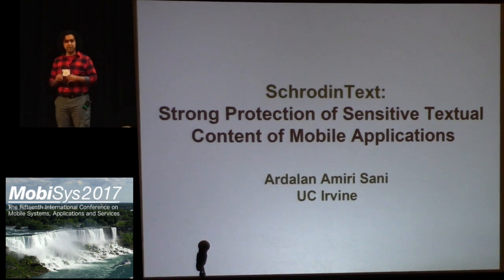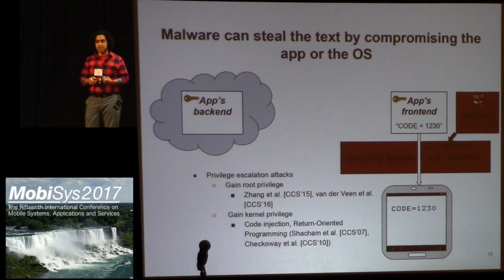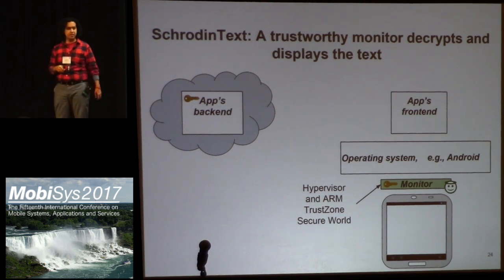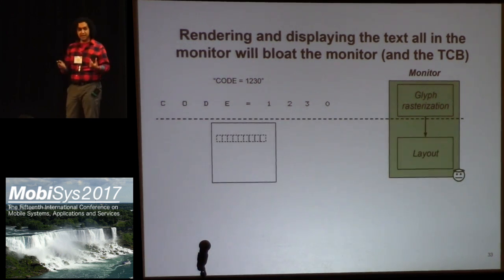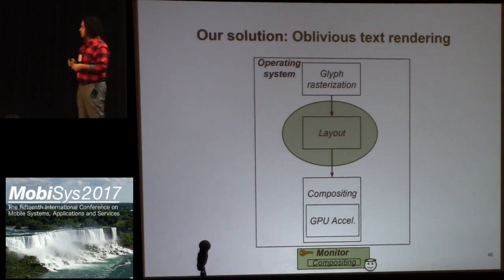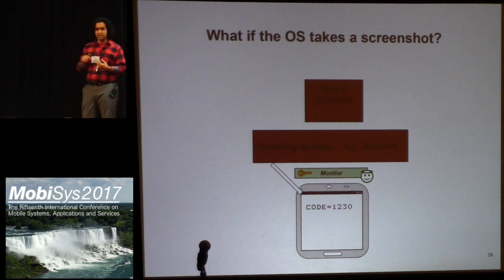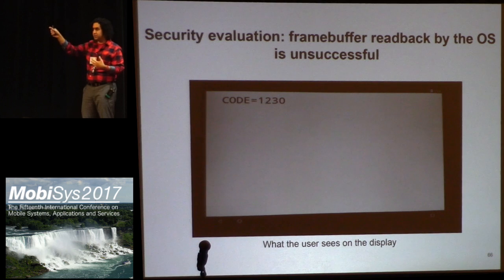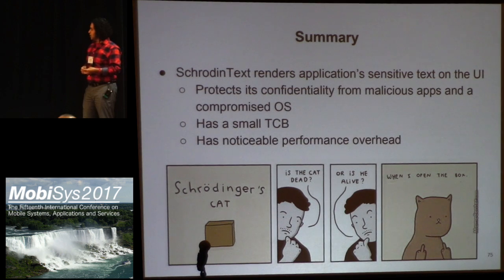MobiSys 2017 - SchrodinText: Strong Protection of Sensitive Textual Content of Mobile Applications